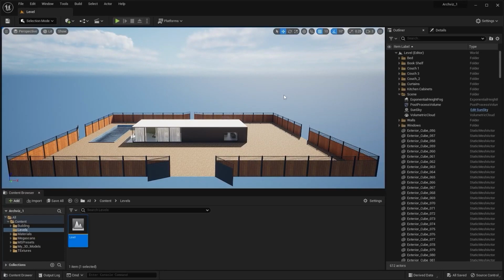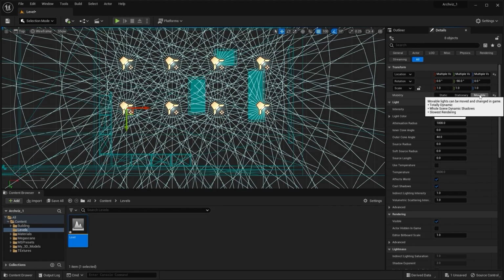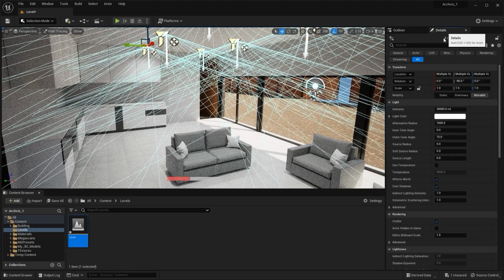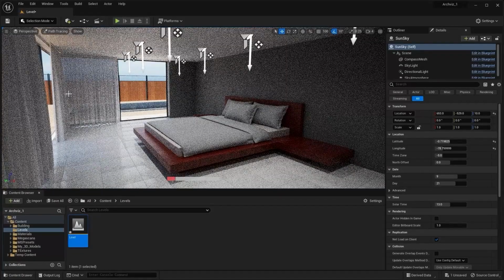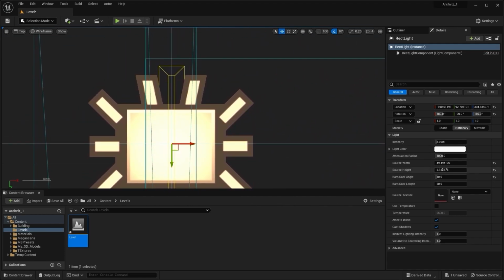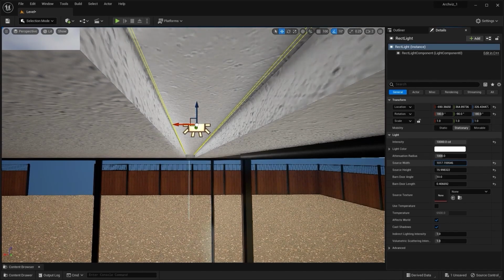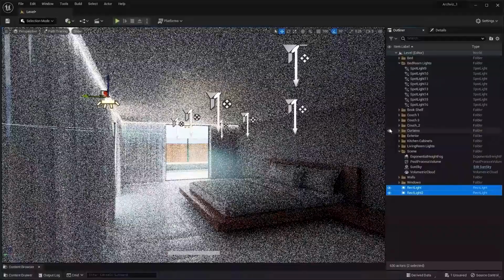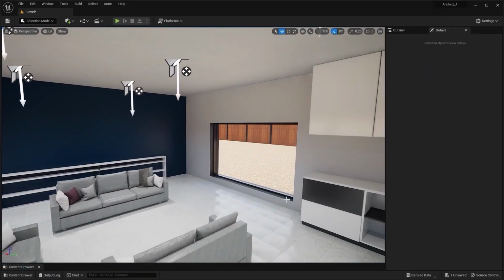Unreal Engine 5.1 For Architectural Visualization | Lighting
29th Class of Unreal Engine 5.1 for Architectural Visualization in which you'll learn How to do Lighting in Unreal Engine.
Queries Solved:
1) How to do Lighting in Unreal Engine
2) How to do Lighting in Lumen
3) How to Light Up your scene
4) How to Add Lights
5) How to Lighting in Path Tracing
6) How to Add Spot Light
7) How to Add Rectangular Light